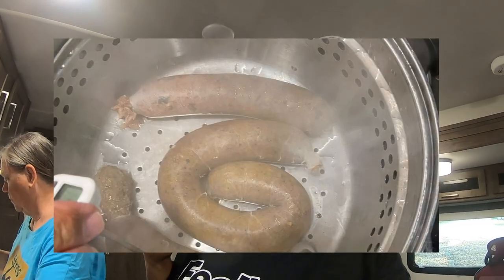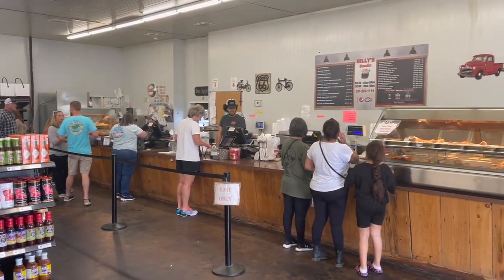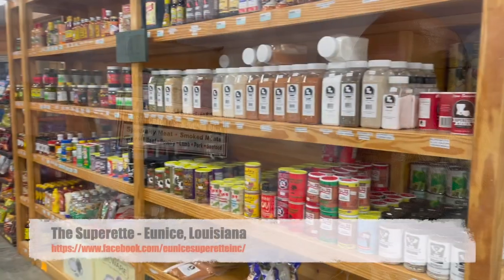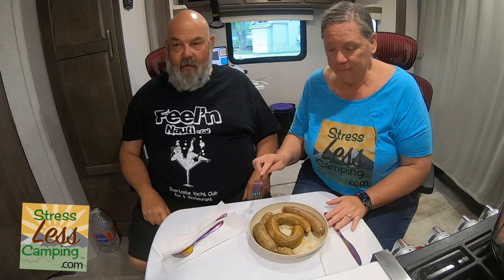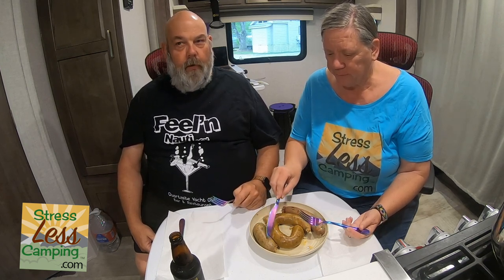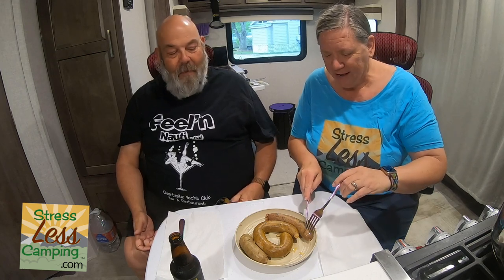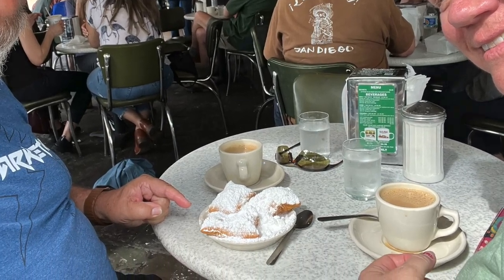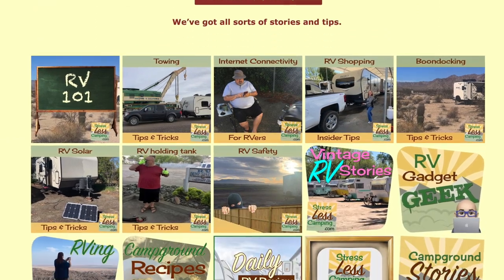We hunt for the best Boudin sausage in Louisiana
What’s the best Boudin sausage in Louisiana? We venture out and try to find the answer on our RV adventure to the New Orleans area.

We test three different Boudin sausages from places recommended to us by friends. Which is the best? We have the answers in this video from our recent journey to Louisiana.

You can find the whole story here along with links to our favorite places to find Boudin